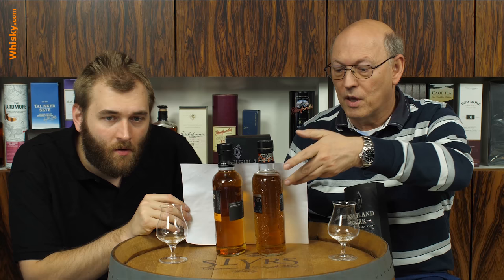Whisky Review/Tasting: Highland Park 12 Years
Nosing 2:35
Whisky.com reviews the Highland Park 12 Years.